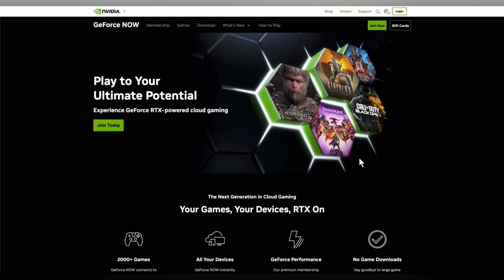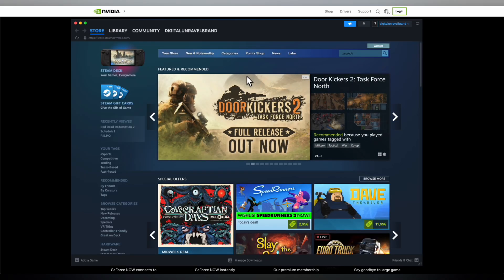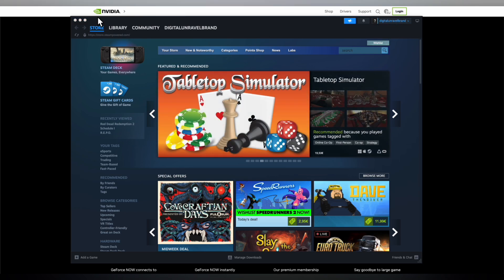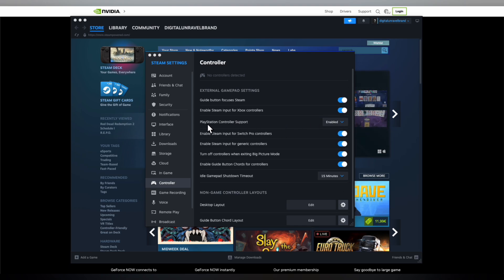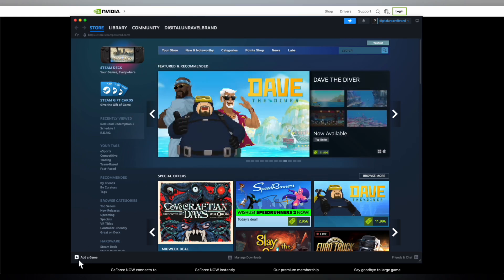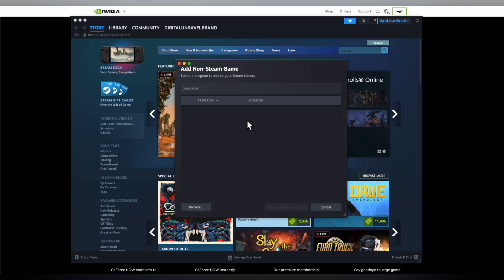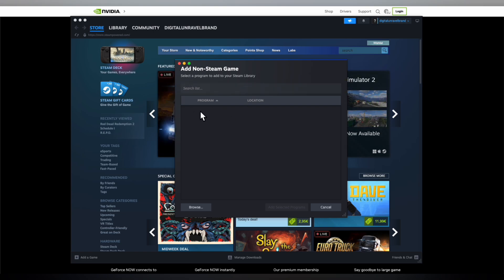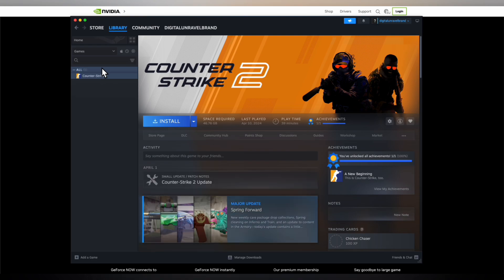How To Connect Controller To Geforce Now 2025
Want to game on GeForce Now using your favorite controller? This guide shows you exactly how to connect PS4/PS5 controllers to PC, use wired controllers, and set up Xbox controllers with GeForce Now in 2025.

✅ Topics Covered:

🎮 How To Connect PS4/PS5 Controller To PC GeForce Now

🔌 How To Use a Wired Controller on GeForce Now

🕹️ How To Use Xbox Controller on GeForce Now